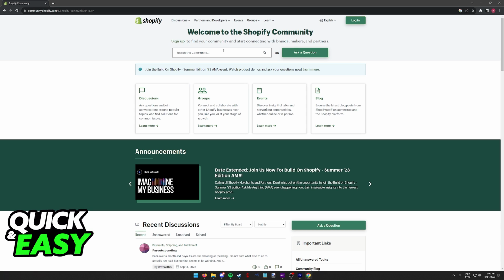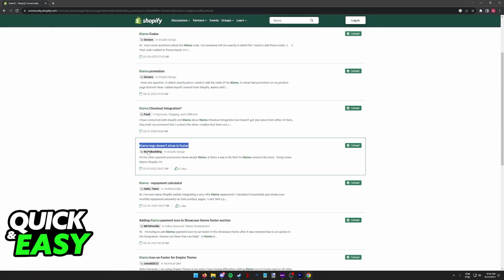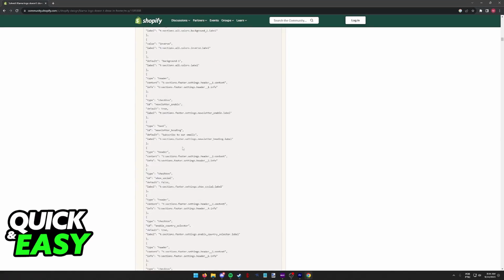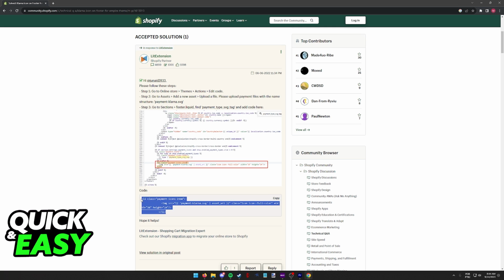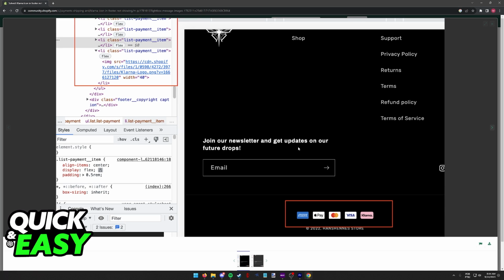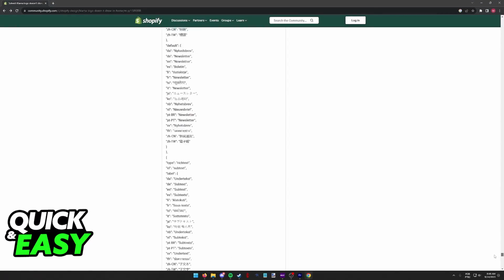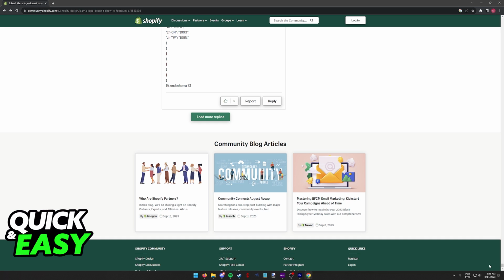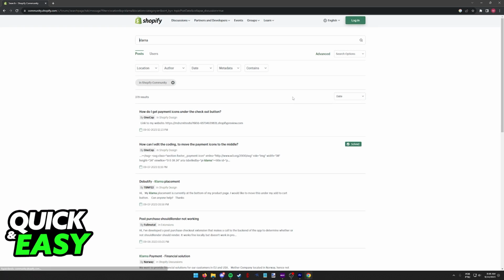How To Add Klarna Icon to Shopify (Very EASY!)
In this video I will solve your doubts about how to add klarna icon to shopify, and whether or not it is possible to do this.

I hope I have helped you with the video!